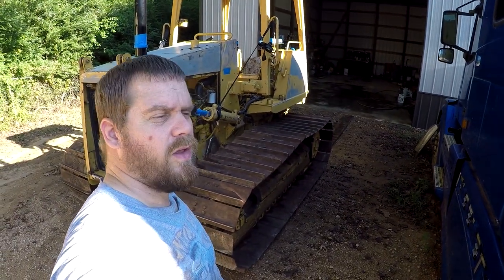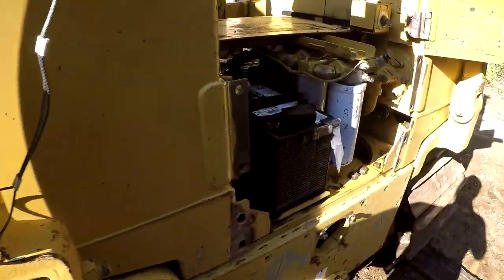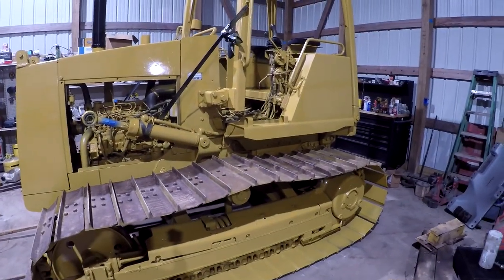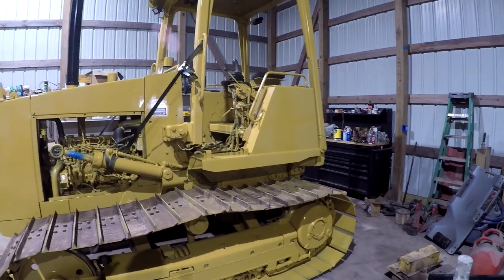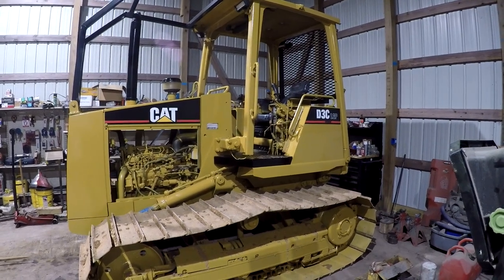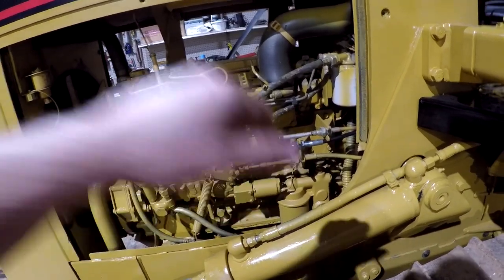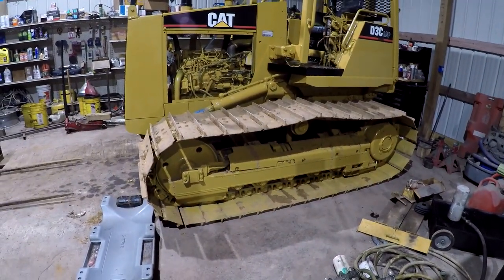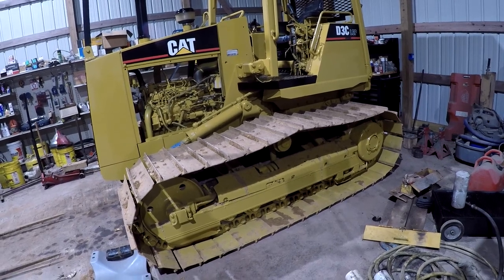Painting the Cat d3c Dozer